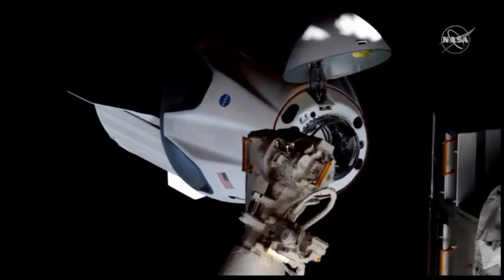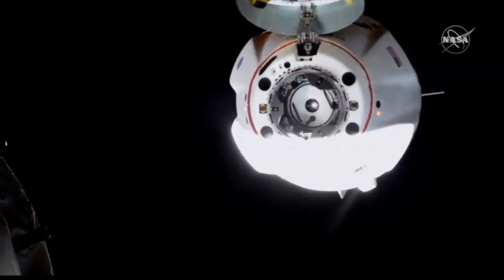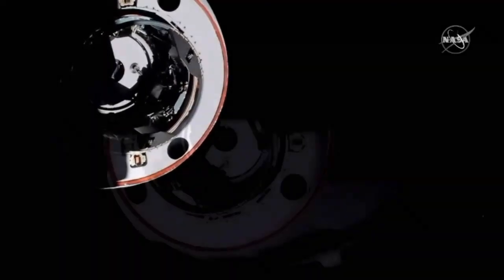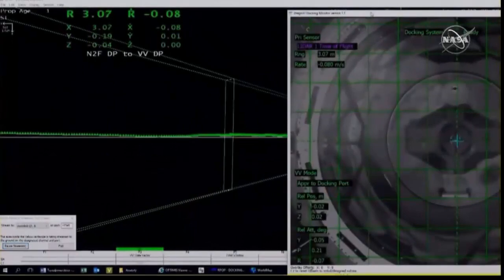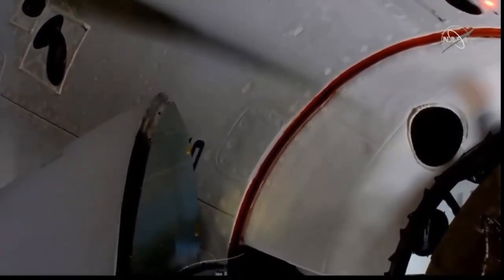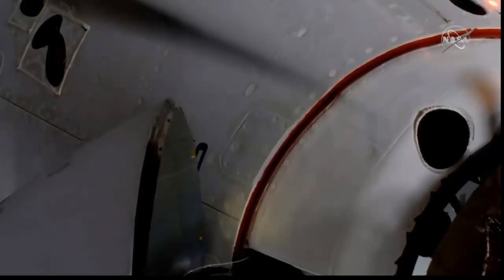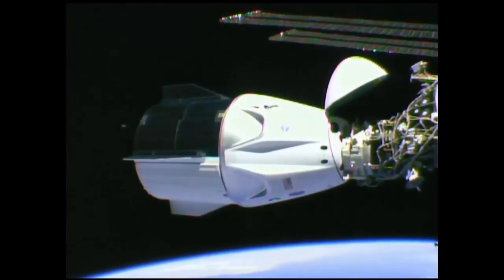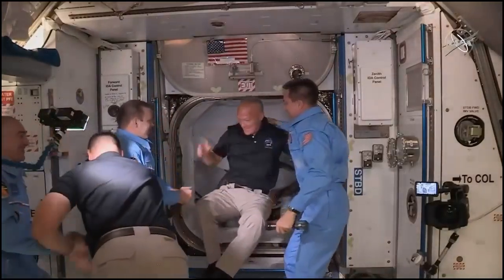Acoplamiento de la nave Dragon Crew a la Estación Espacial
La cápsula Dragon Crew arribó y se acopló a la Estación Espacial Internacional desembarcando a sus dos tripulantes luego de varias horas